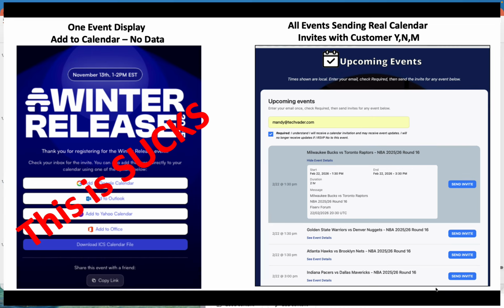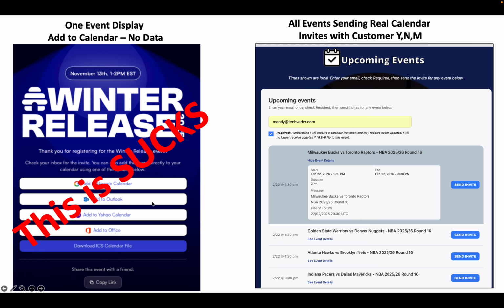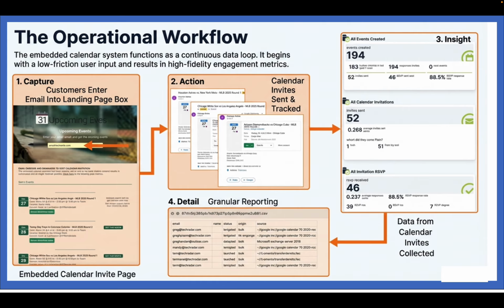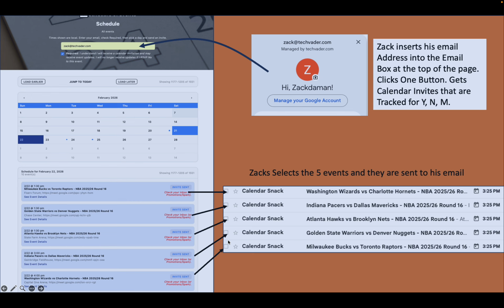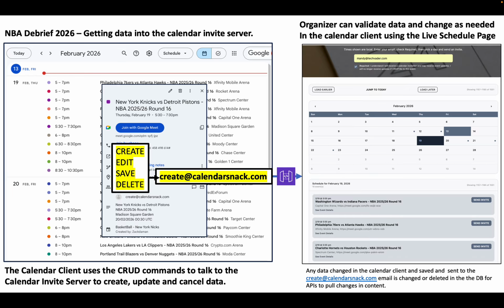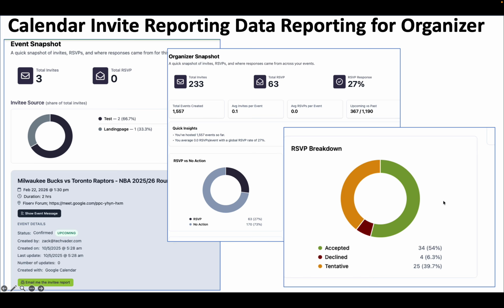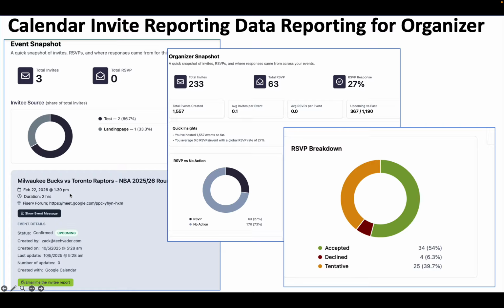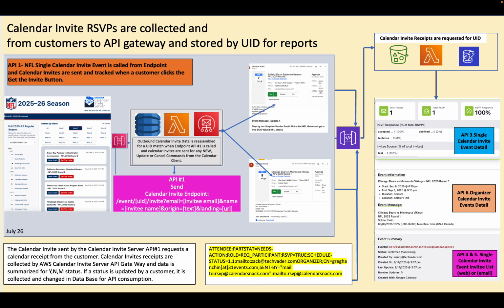Recap- Why Calendar Invite Buttons are better than ADD to Calendar Buttons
What sending and tracking real calendar invites are better